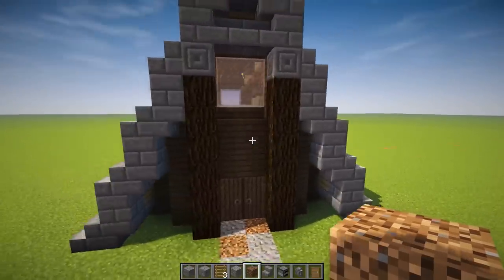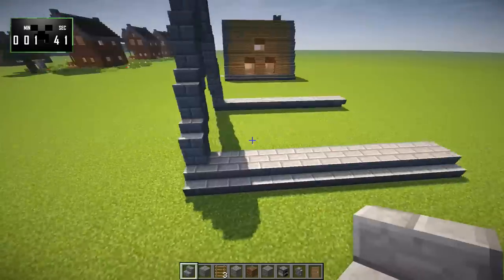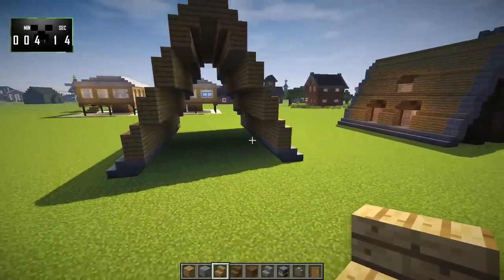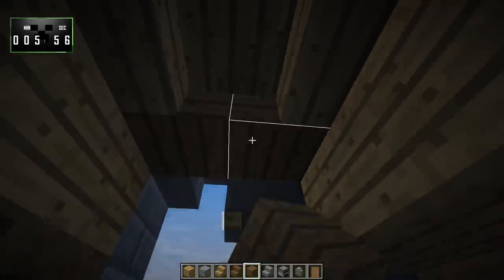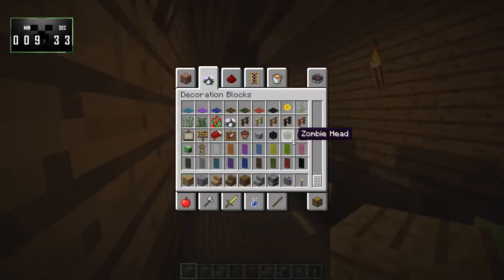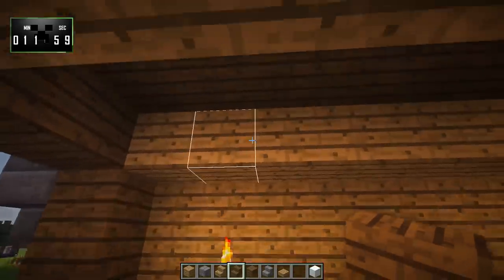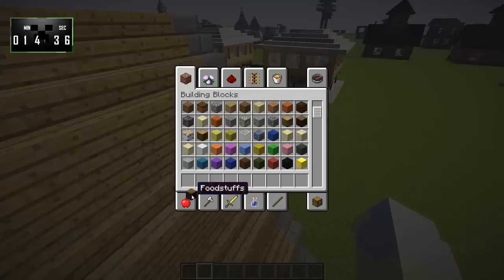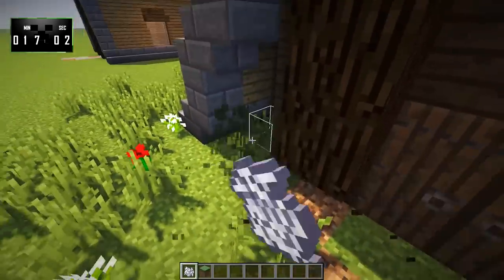Minecraft 15-Minute Builds: Medieval A-Frame House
Welcome to 15-Minute Builds, the series where I show you how to create things in Minecraft that take only 15 minutes or less to build! These builds are all fairly simple and easy, but they are also pretty cool and/or useful. They translate well into survival mode, and although they may be somewhat basic, they can certainly be improved upon afterwards!

In this episode, we'll be building a Medieval A-Frame House! This A-Frame house would be a great survival house, since all the materials are fairly easy to obtain.